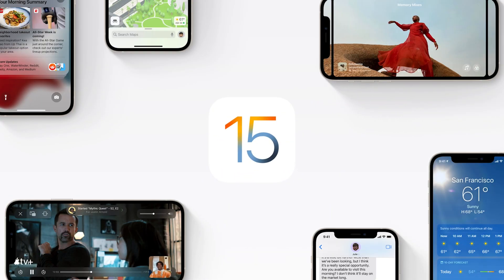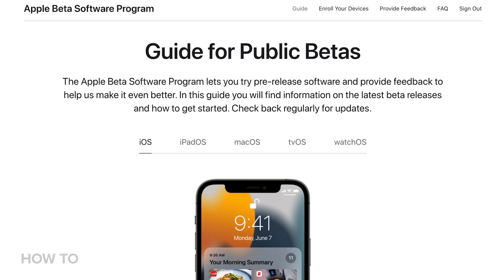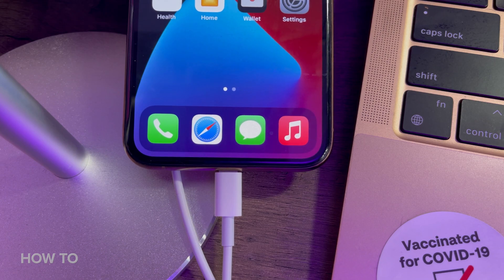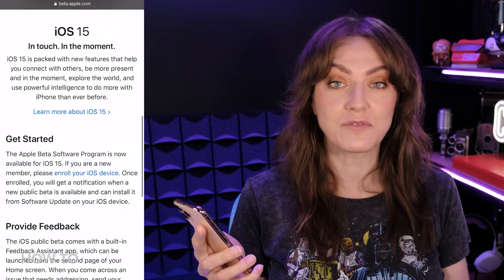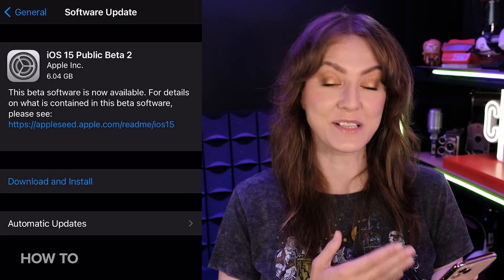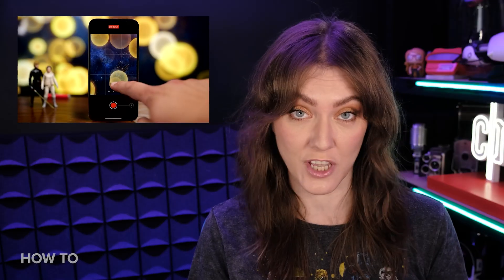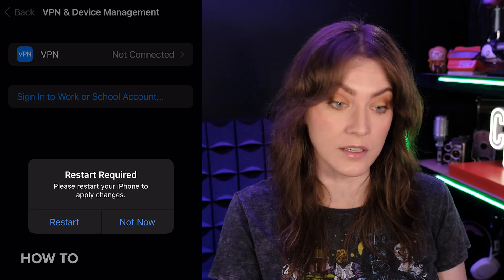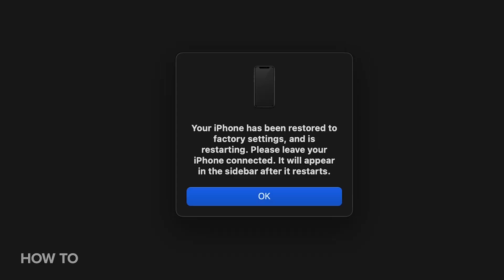How to install iOS 15 public beta on iPhone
Apple's iOS 15 beta is now available for the general public to download. If you want to check it out, here's how to install it on an iPhone. Brave installers, beware, though -- it's an early beta build, which means features are subject to change, and you may experience bugs or other issues after installation.

Read the CNET article: iOS 15 beta is here for everyone. How to download it on your iPhone or iPad right now